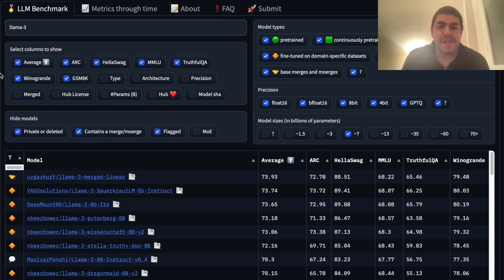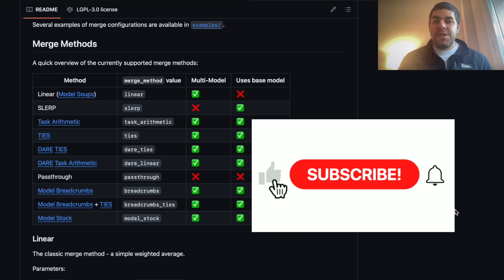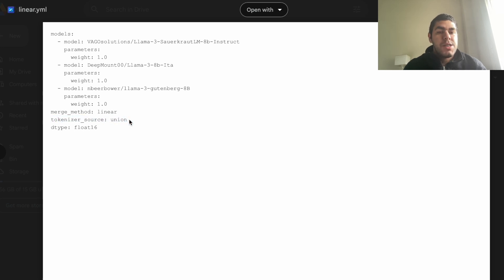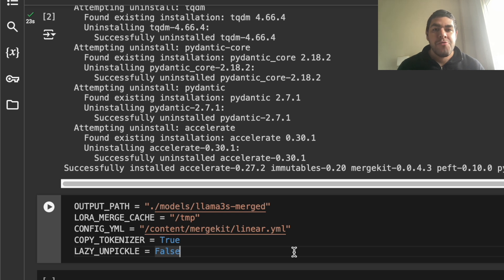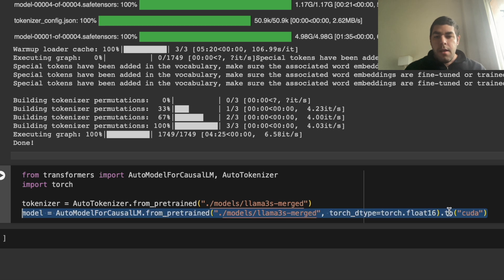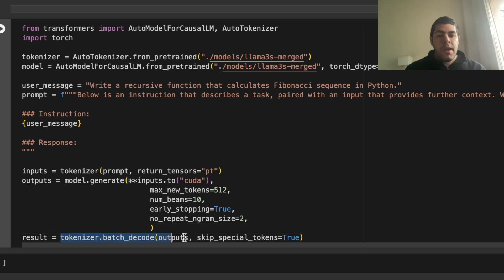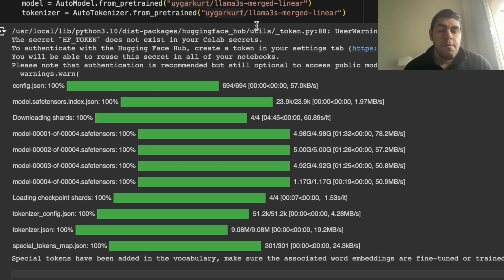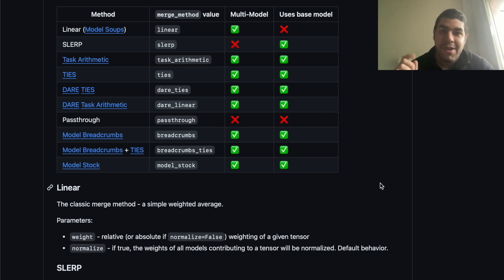Model Merging: Merge LLMs to Create Frankestein Models - Python, HuggingFace, Mergekit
How do I merge multiple LLMs and create a better one out of them without any training? Or can I? This video answers these questions with a quick tutorial. Enjoy. GitHub below ↓

00:00 Introduction
02:09 Installation
02:50 Merge Configuration
04:46 Merge LLM Models
07:36 Experiment Merged Model
10:35 Push Model to HuggingFace
11:38 Submit to Open LLM Leaderboard